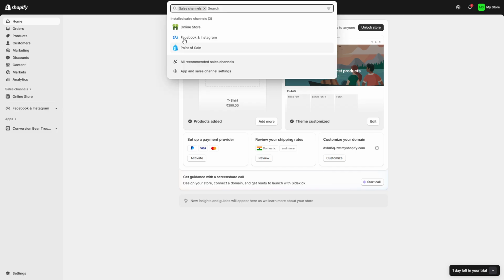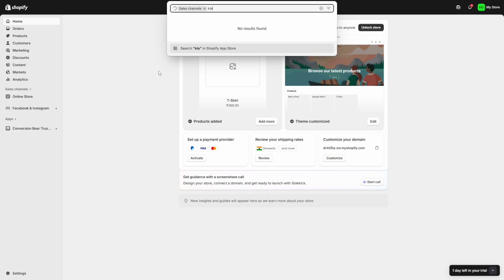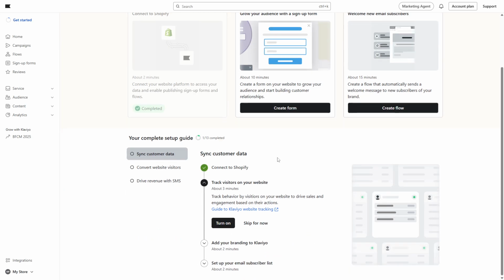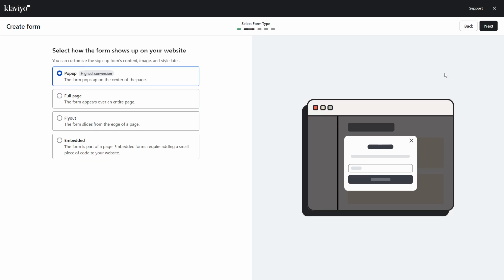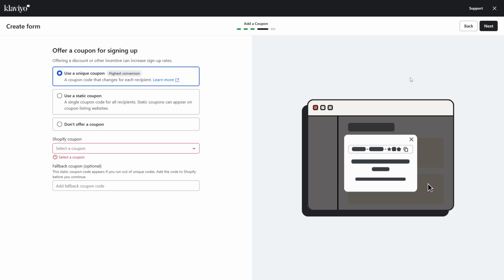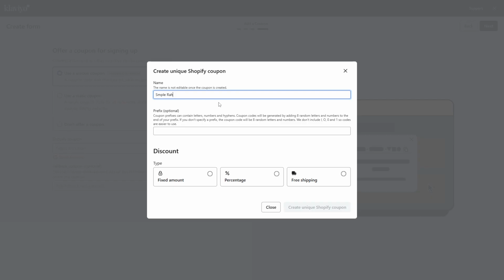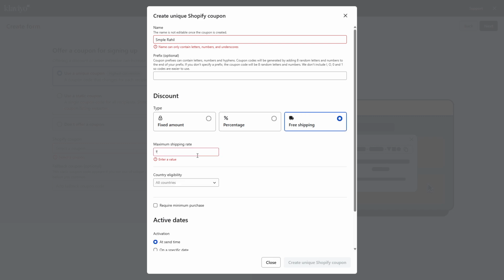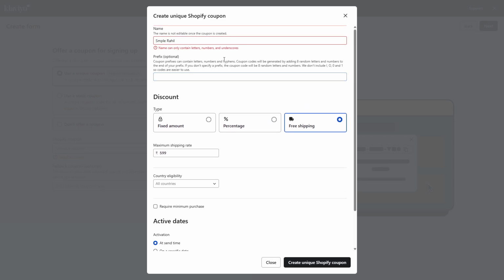How to Setup Email and SMS Popup with Klaviyo on Shopify (2026 Guide)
How to Setup Email and Sms Popup with Klaviyo on Shopify (2025 Guide)